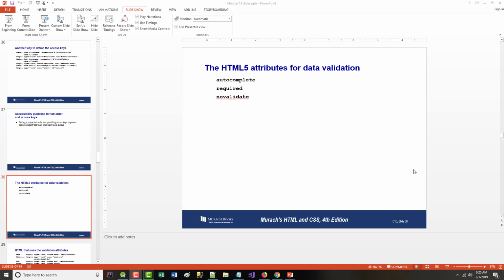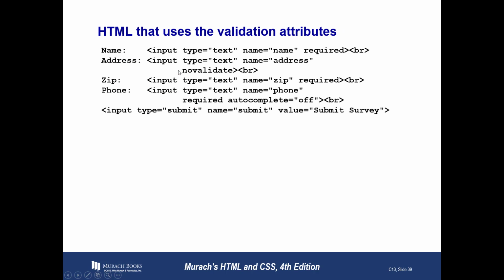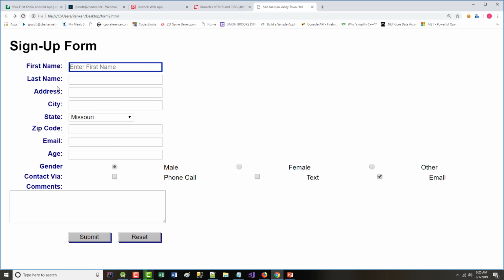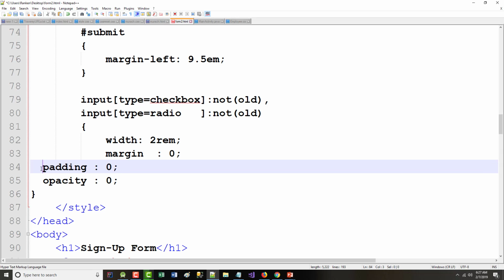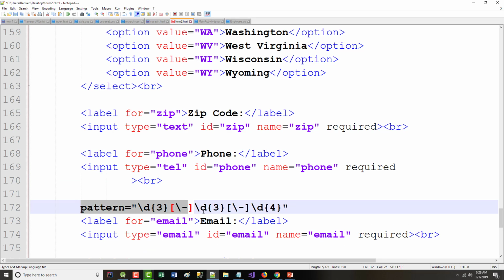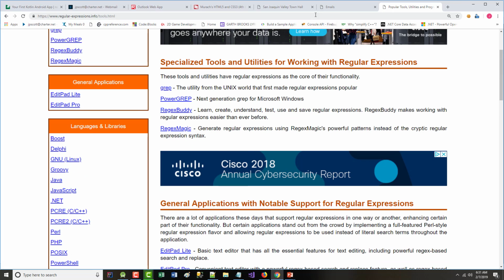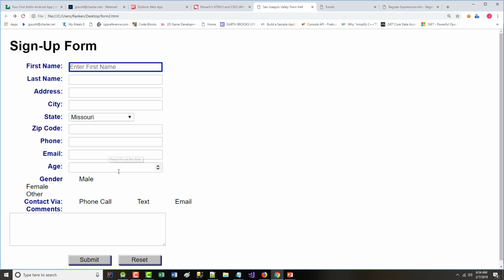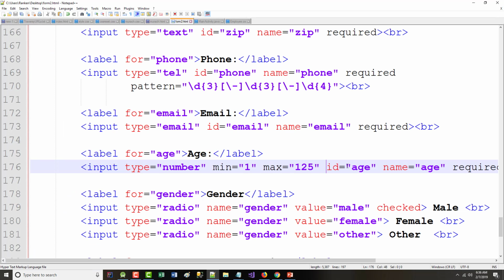AWD1000 - HTML Chapter13 - Part03 - PPTs